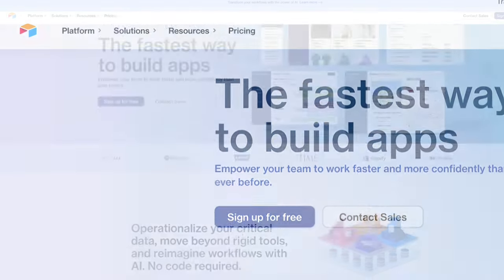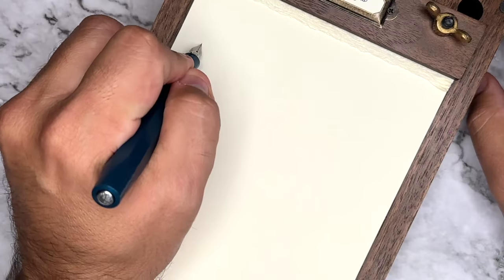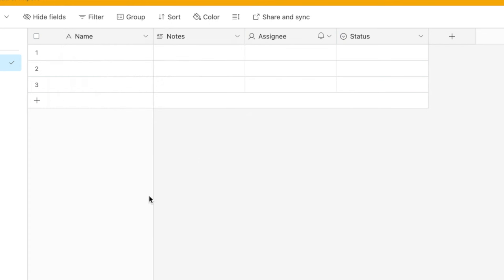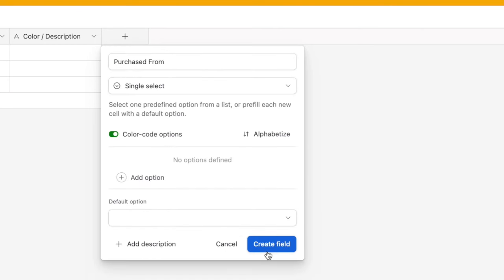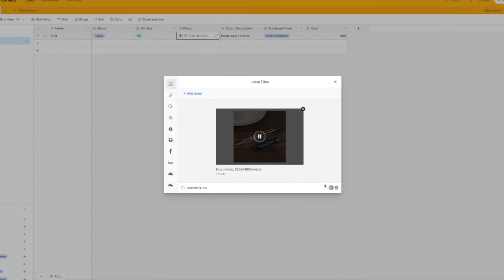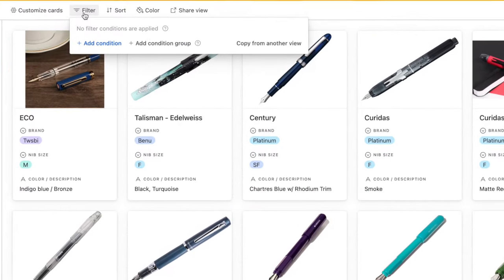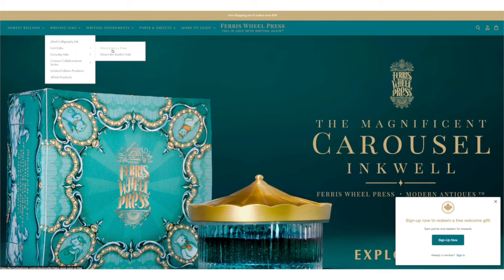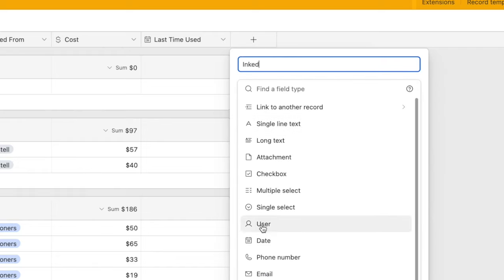Fountain Pens and Ink Swatches | Digitally Catalog All Your Stationery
In today's video, I'm sharing my process for creating a digital catalog and fountain pen swatch book for my entire stationery collection. I used a free version of Airtable and you can create your own catalog right now!

I’ll teach you:
1️⃣ How to get started
2️⃣ How to set up your own Airtable
3️⃣ How to start your catalog.

🕒 Time Stamps
0:00 Intro
1:34 Getting Started
4:31 Adding Pens
5:46 Visual Pen Catalog
6:52 Adding Fountain Pen Inks
8:50 Adding to your catalog

✸ Notebooks ✸
Archer & Olive  | MENWHOBULLET10